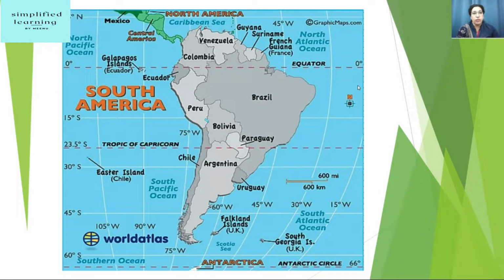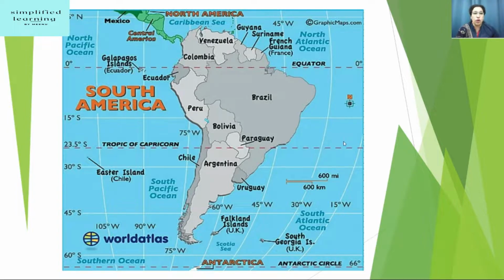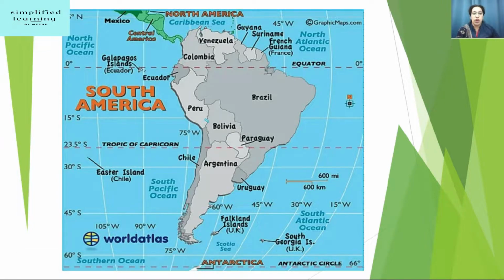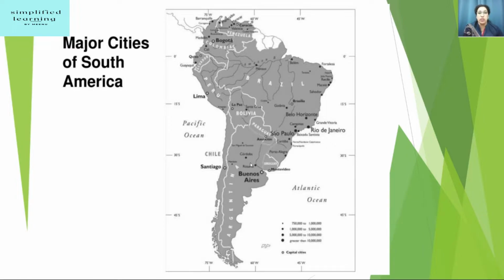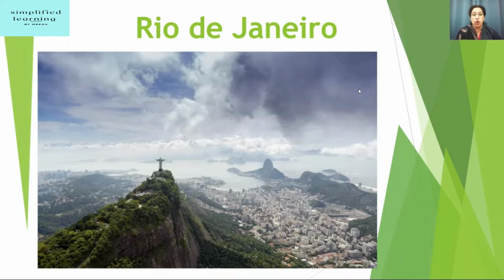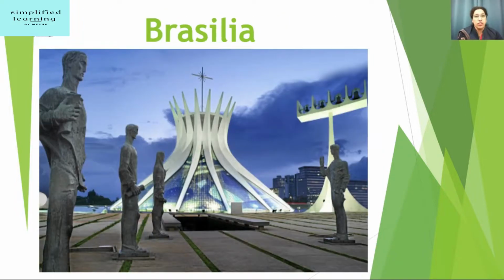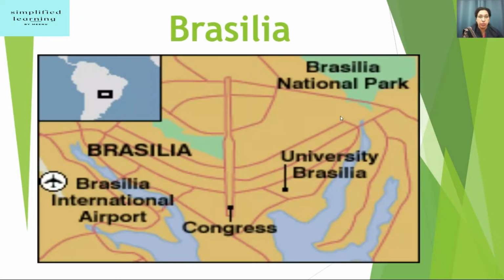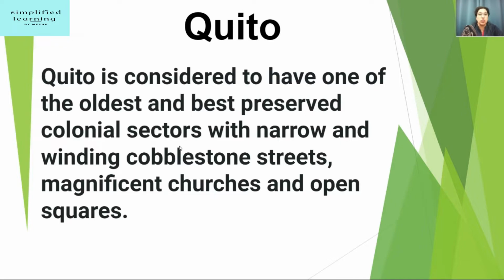South America: Important cities and facts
This video shows important cities and facts related to South America with the help of slides.